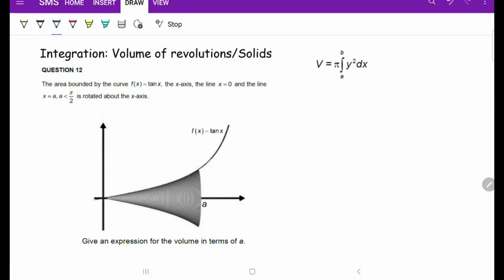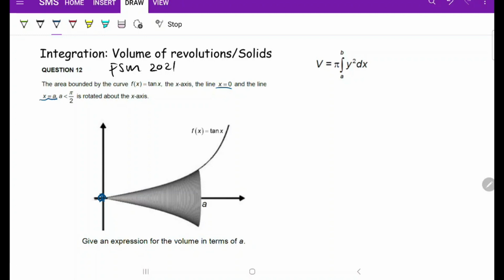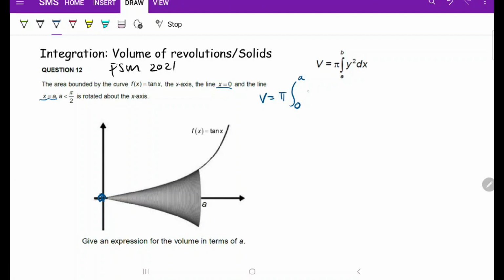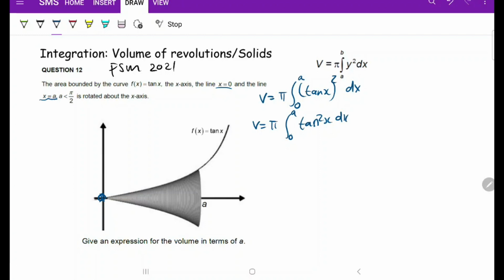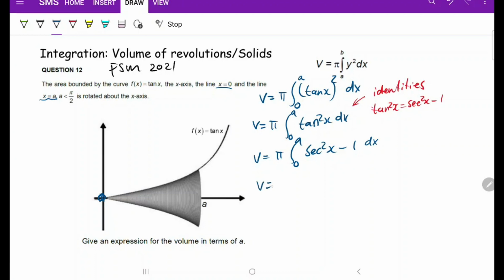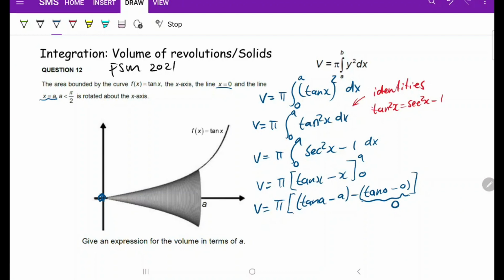Volume of Revolutions 4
Title: Exploring Solids of Revolution with Integration: Quick Guide

Description:
Dive into the fascinating world of Solids of Revolution with this concise tutorial! In this video, we explore the concept of Solids of Revolution and how to calculate their volumes using integration. From visualizing the rotation of curves to setting up and solving the integration problem, we'll guide you step-by-step. Watch now to master the art of finding volumes of Solids of Revolution and elevate your calculus skills to new heights!